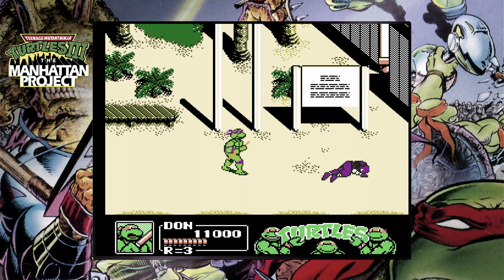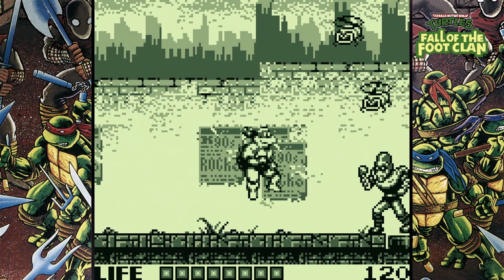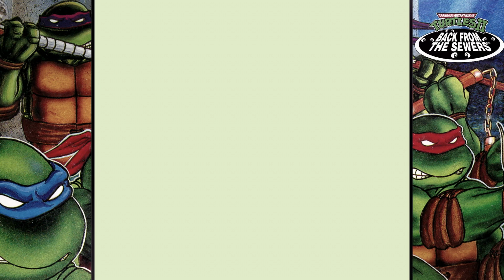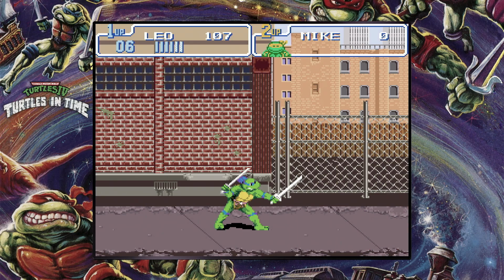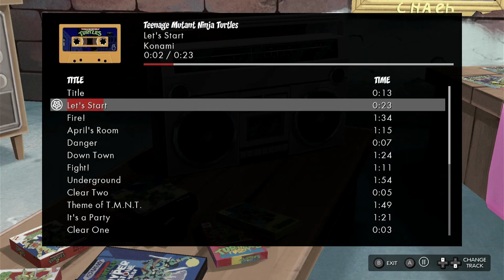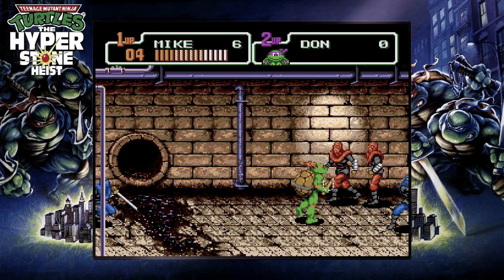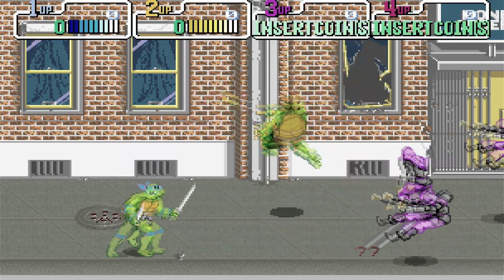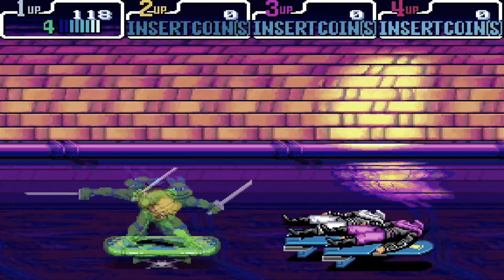UGR - TMNT Cowabunga Collection review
Dixon (with Tiffany) doing a compilation review on the Teenage Mutant Ninja Turtles Cowabunga Collection!

Originally posted on August 28, 2025
Ultimate Gaming Realm created by: Jason Dixon

Starring: Jason Dixon